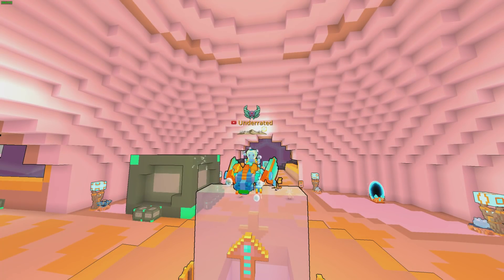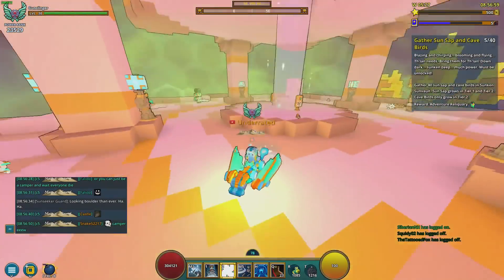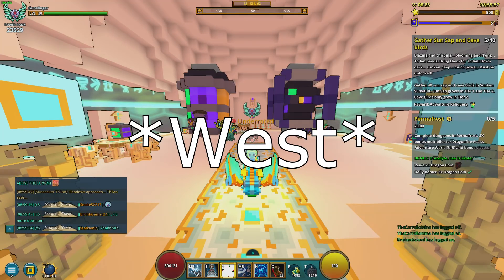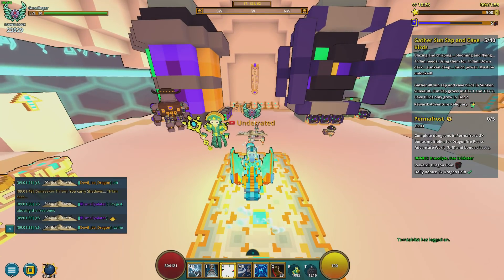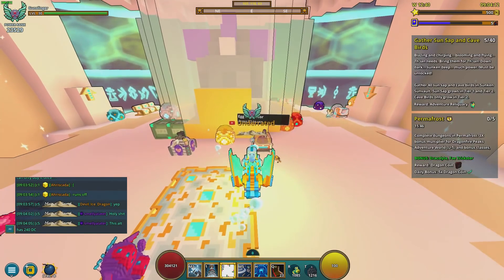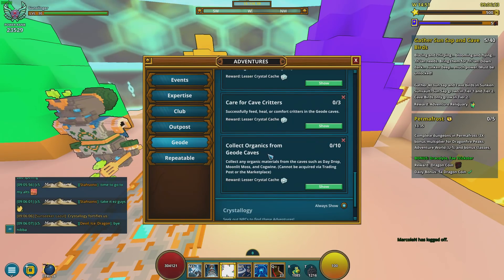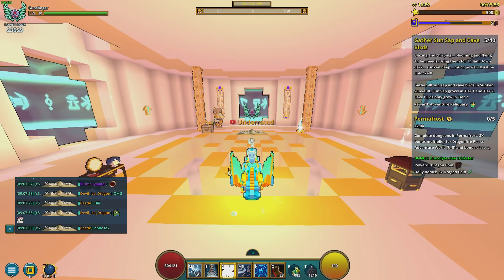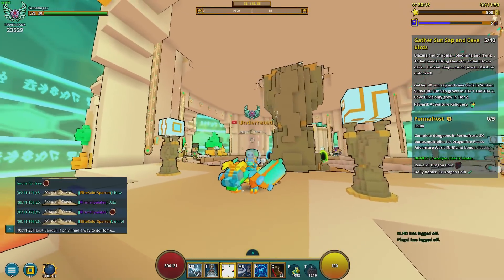How to Navigate the Hub in Geode | Trove Guide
Getting lost in the new Geode hub for Trove? This video will help layout Geode's hub and explain what you can do in each part of the hub!

👑 Get over $100 in games for just $12 through Humble Monthly

👑 Check out the Humble Store to get the latest titles on discount